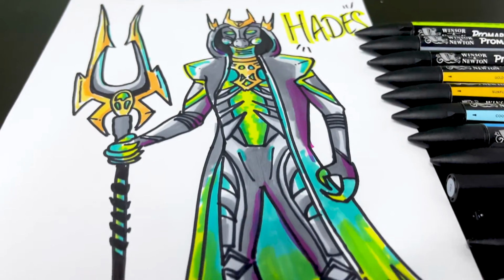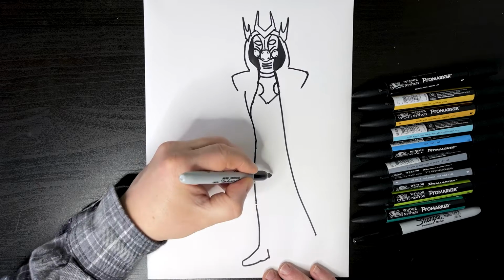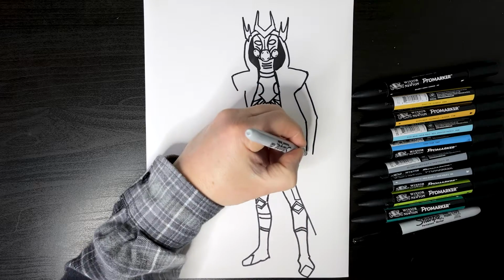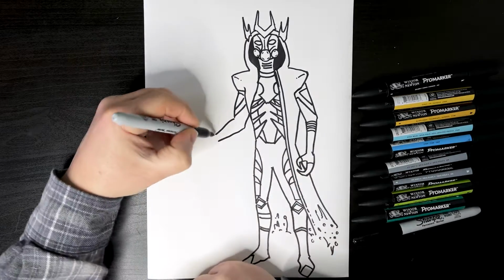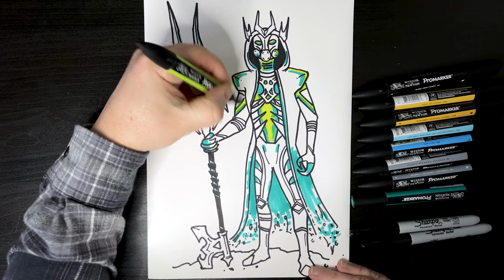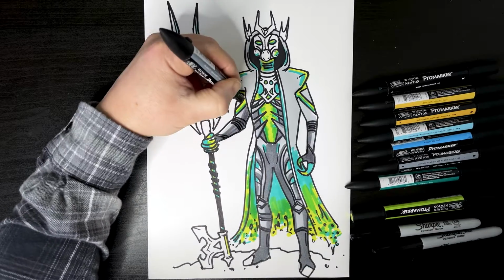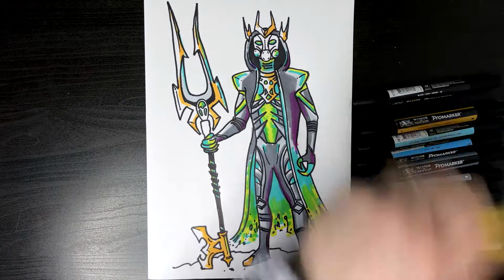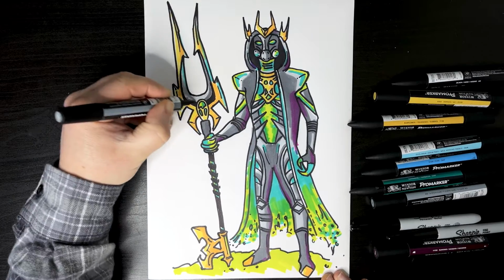How To Draw Hades | Fortnite | Step by Step Drawing Tutorial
Learn how to draw Hades as seen from Fortnite Chapter 5 Season 2. This is a fun how to draw tutorial, with only paper and pens required to draw the Myths & Mortals skin that can be unlocked in the Epic Games Fortnite Battle Pass.
I use Sharpies and Promarkers to draw these Fortnite characters and skins, which work really well and makes the colors look really great 🎨
Let me know who else to draw in the comments section, it really helps!